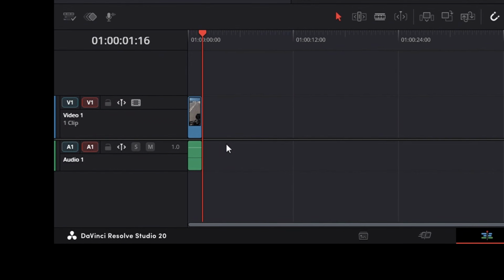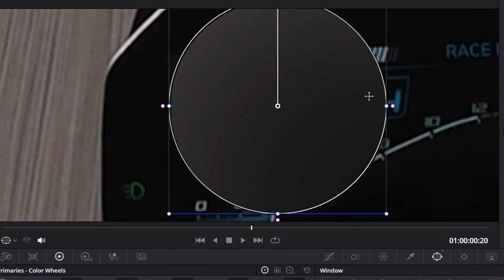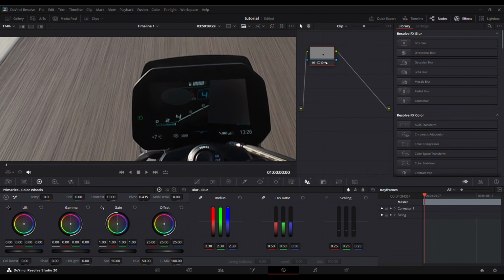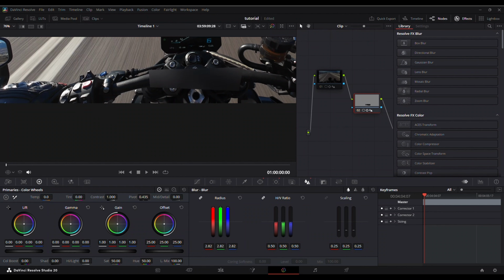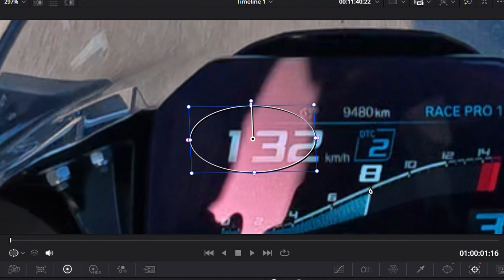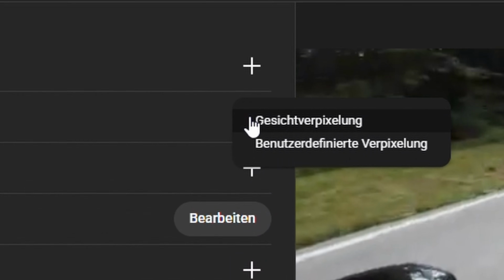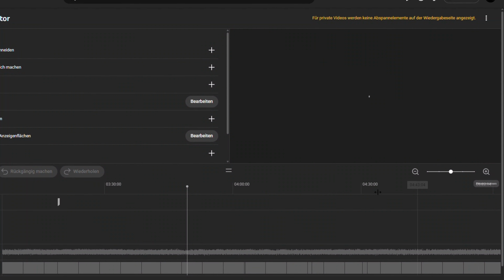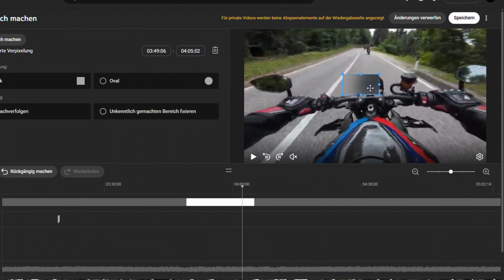How to Blur the Speed on Your Motorcycle Dash | DaVinci Resolve Tutorial (Mask + Tracking)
Hello everyone and welcome to the channel!
This channel is all about motorcycles, riding videos, and helpful tutorials for motovlog creators.

In this video I show you how to blur the speed on your motorcycle dashboard using DaVinci Resolve. This is useful if you want to hide your speed in motorcycle POV videos before uploading them to YouTube.

I demonstrate how to use masking and object tracking in DaVinci Resolve, followed by a radial blur effect to hide the speed on the dash while keeping the rest of the dashboard visible. This method works great for motorcycle POV footage, motovlogs, and riding videos.

If you don’t have DaVinci Resolve or any editing software, you can also use the YouTube built-in blur feature inside the YouTube Studio editor to blur the speed directly after uploading your video.

This tutorial is especially helpful for motorcycle riders, motovloggers, and content creators who want to upload POV riding videos while keeping their speed private.

🎥 Content: DaVinci Resolve Tutorial | Video Editing | Motorcycle POV Editing
🏍 Topic: How to Blur Speed on Motorcycle Dashboard
Social:
Equipment:
Kamera 1: DJI Osmo Nano
Kamera 2: DJI Osmo Action 4 (+DJI ND Filter set)
Kamera 3: Insta 360 X3
Microfon for Bike Sound: DJI Mic 2
Microfon for Motovlogging: DJI Mic mini
Chapter:
Intro (0:00)
Select clip (0:32)
Create the blur shape(1:28)
Tracking the shape (2:22)
Blur custom shape (2:43)
Downside/Problem (3:30)
YouTube Editor (5:21)
Outro (7:55)